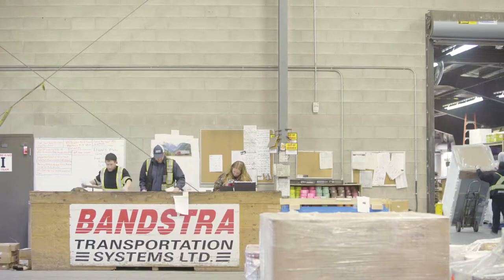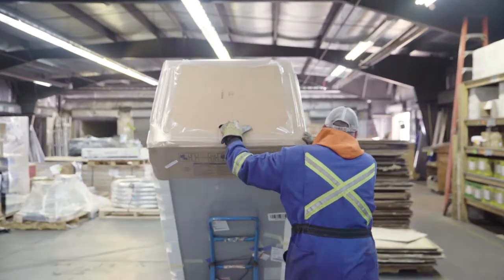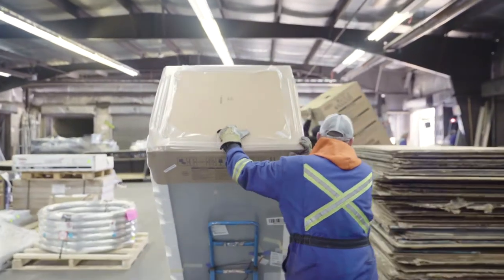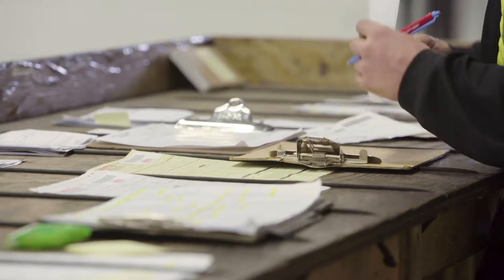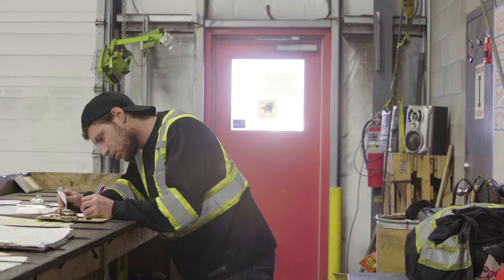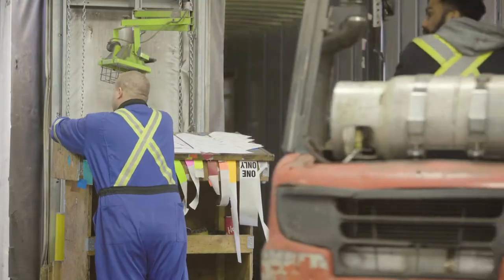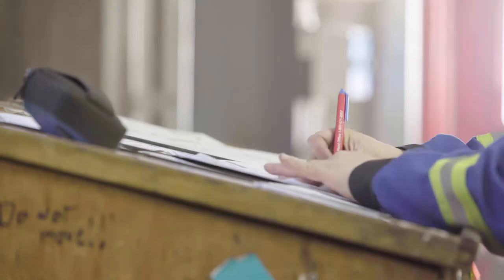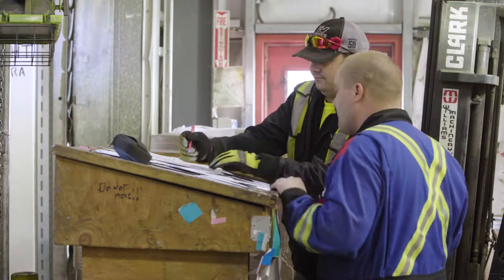How Bandstra Grew Six Times Larger Without Hiring Back-Office Staff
Bandstra Transport, a predominantly LTL carrier operating out of Smithers, British Columbia, started using Synergize in 2002 after realizing how much time they could save in their back office.

Their Finance and Accounting team, as well as their shareholders, quickly saw the value in using a Document Management System (DMS) to digitize and automate their paperwork processes, and they’ve been expanding their use of the system ever since.